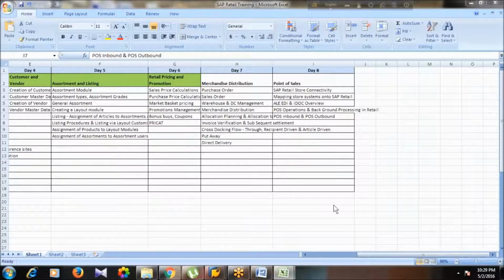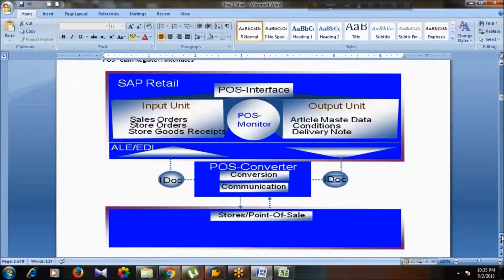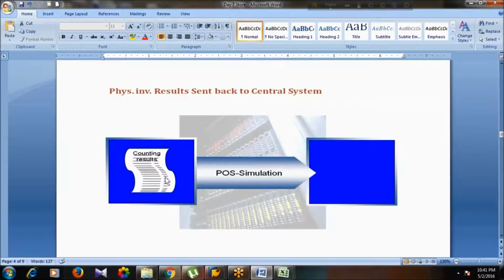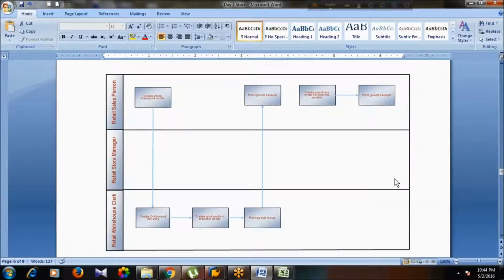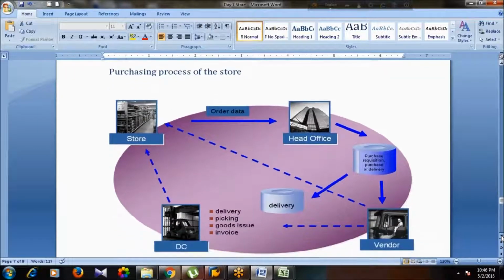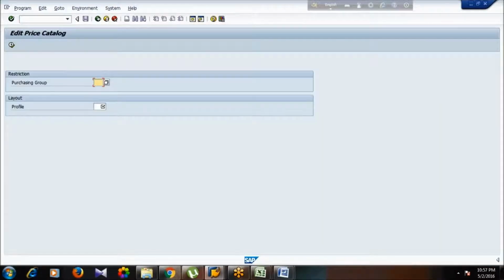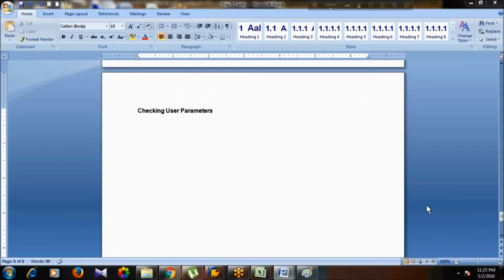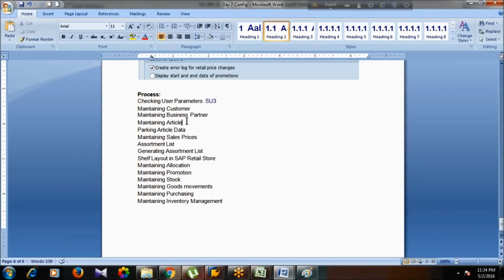DAY 6: SAP Retail Store Connectivity & POS I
SAP Retail Store Connectivity, POS system to SAP system, Payment Cards, Cash Register Interfaces, POS Inbound & Outbound, Store Physical Inventory, Store Sales, Master Data, Purchasing, Goods Received, Allocation, Replenishment, Assortment & Listing, Follow-on Documents Processing, Store Order & Delivery, Pricing, Counting List and Stock.